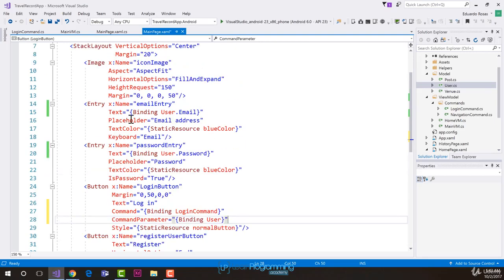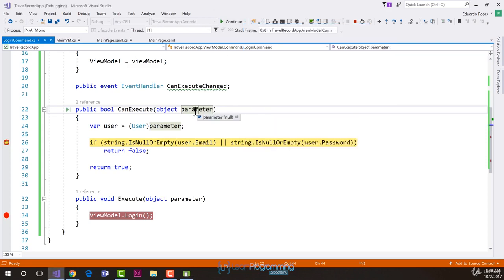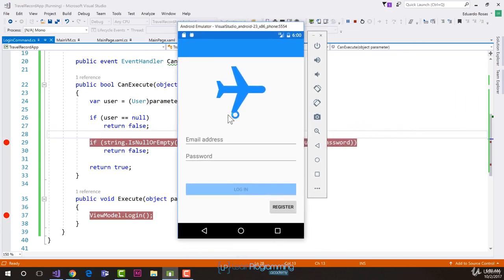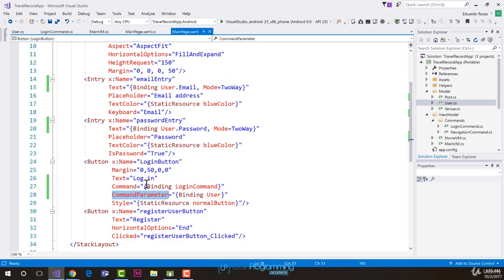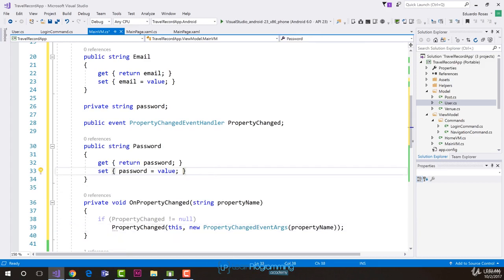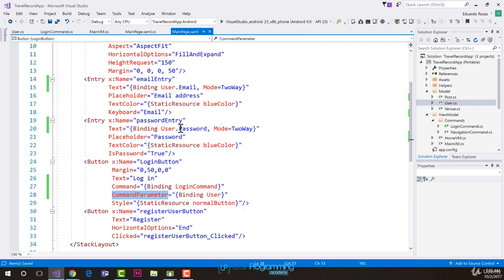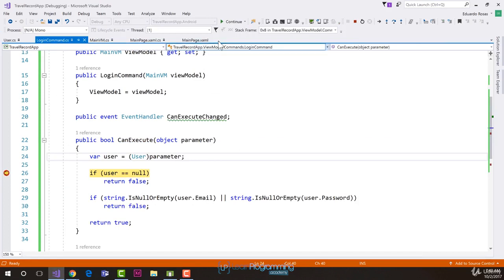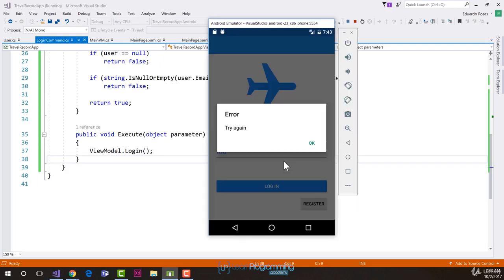103 cut 002